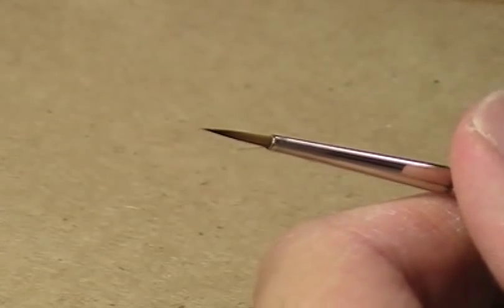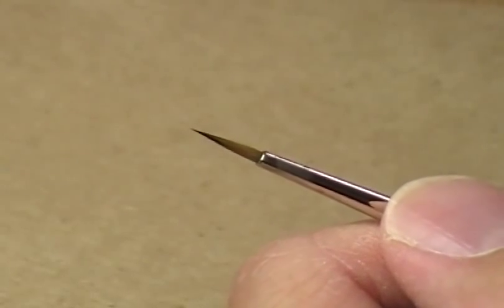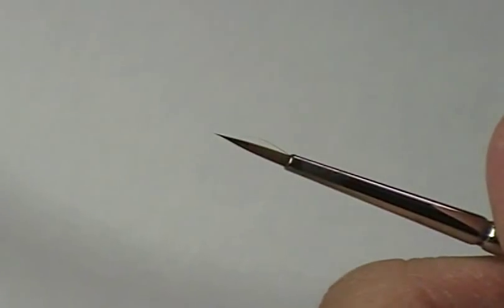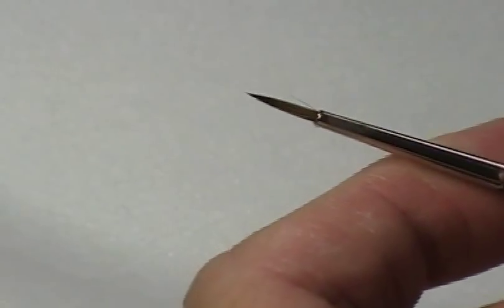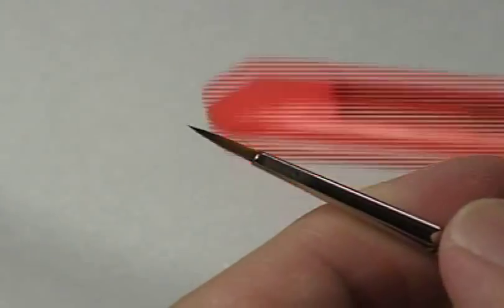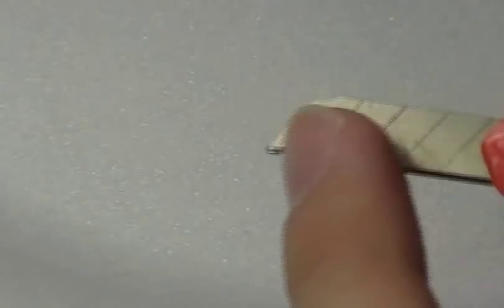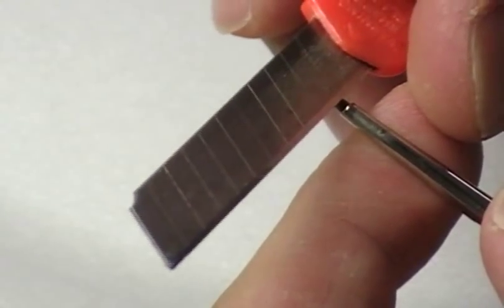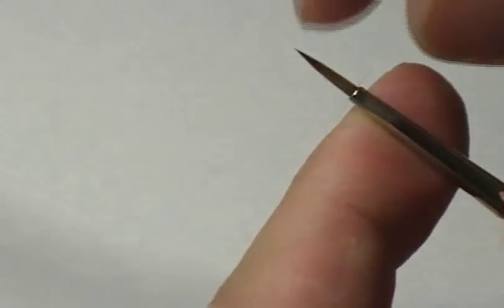AGP Quick Tip: Stray Hairs and Brush Care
What to do when your brush isn't cooperating.